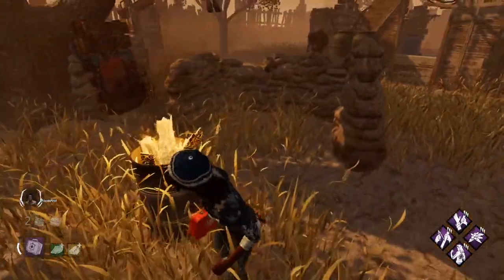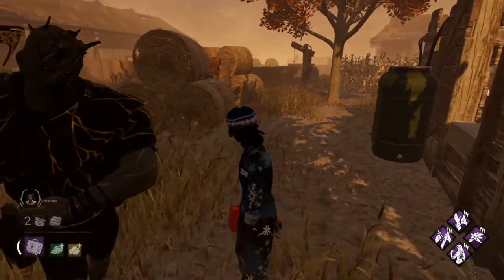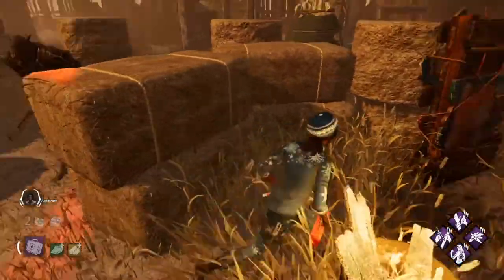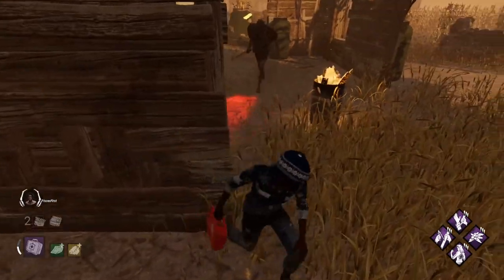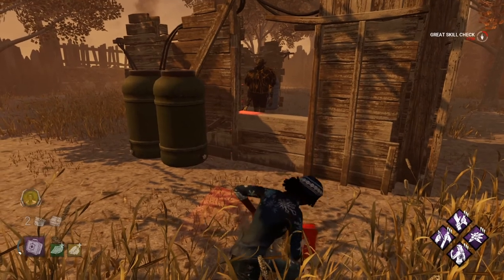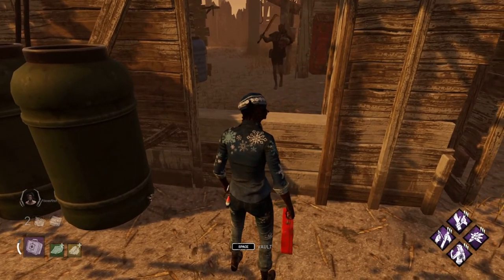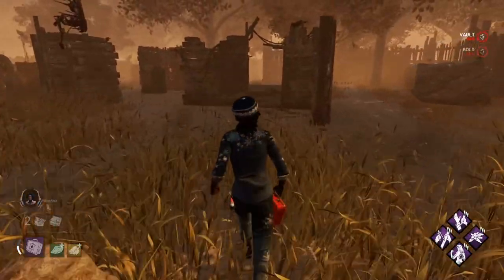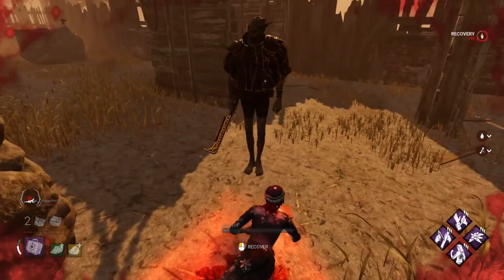Coaches Guide to perfect looping - Distance and pathing - Fundamentals of DBD Ep. 2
This video I discuss the basics of proper pathing and understanding the concept and value of distance management in chase, then show you examples of good and bad pathing and how to correct it.